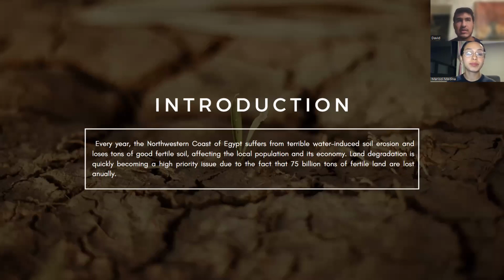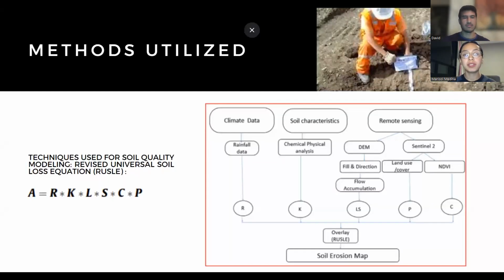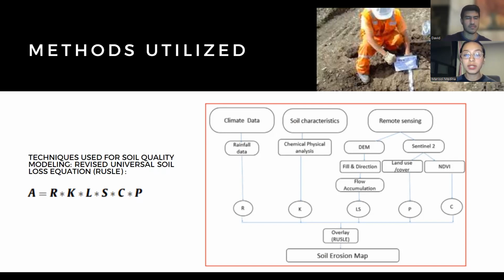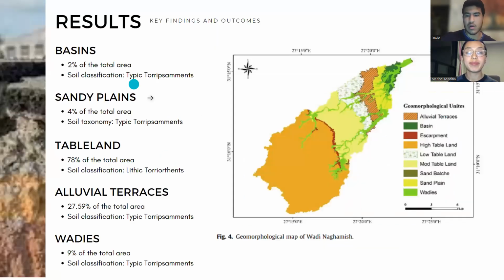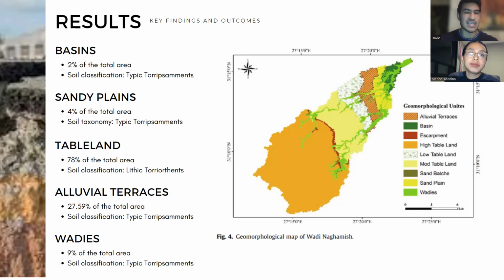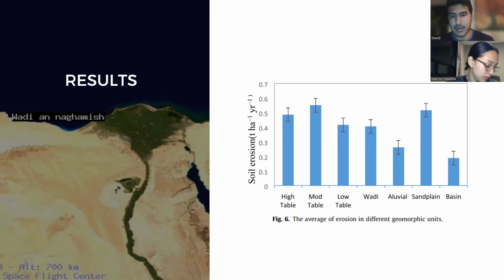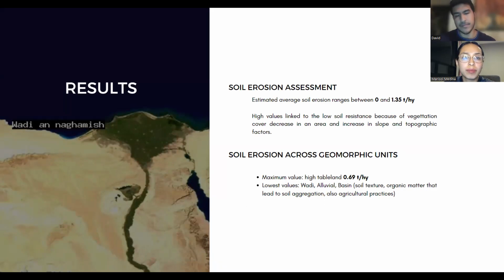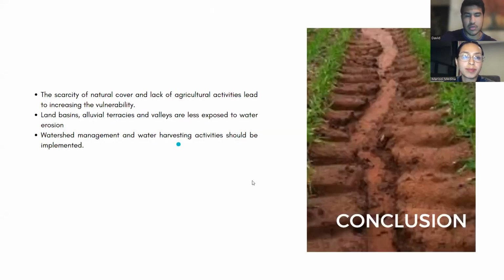Activity 9. Video analysis. Soil Quality Modeling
David Perez Vega 00413099
Marisol Medina Morales 00408034